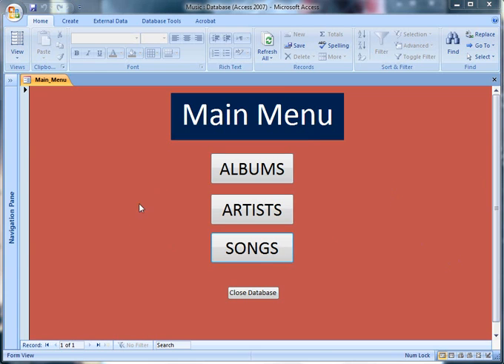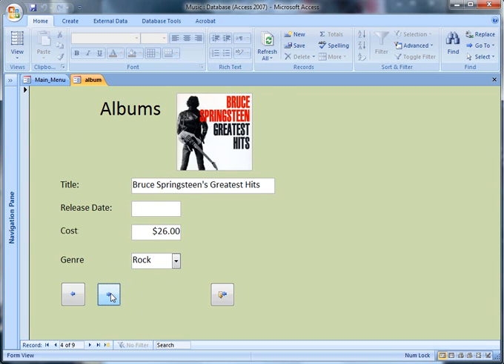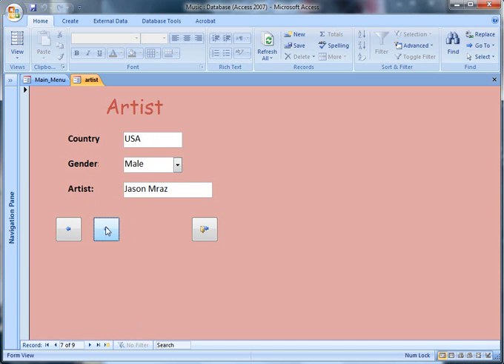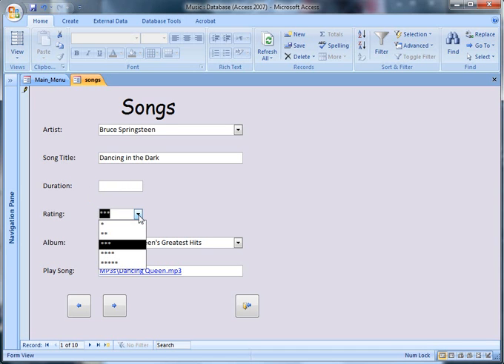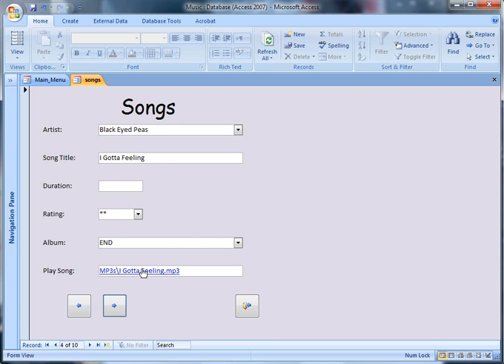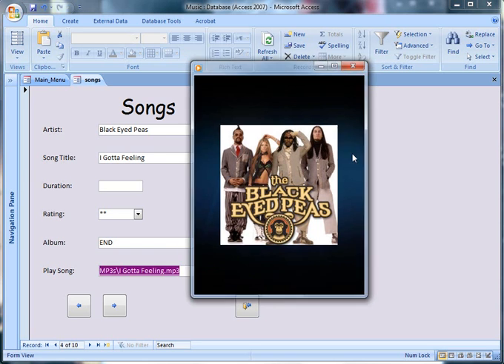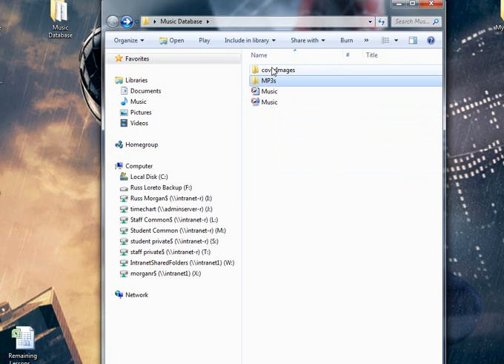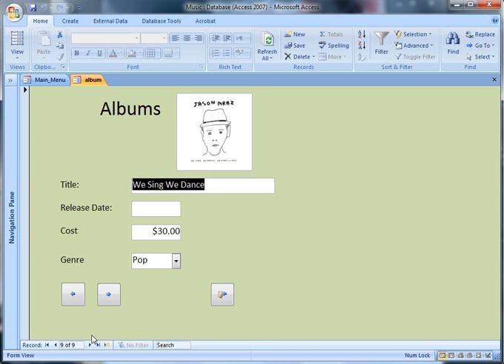Introduction to Music Database Project